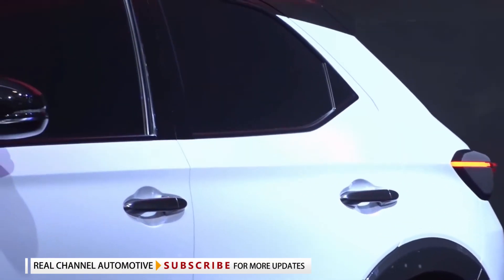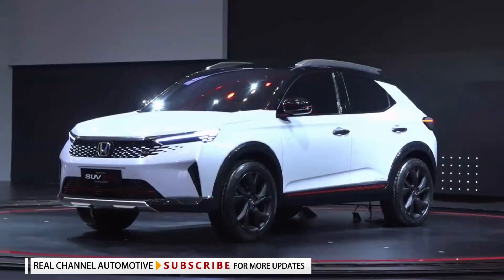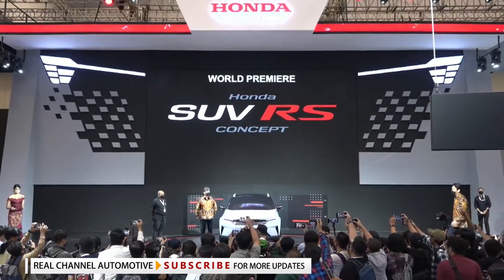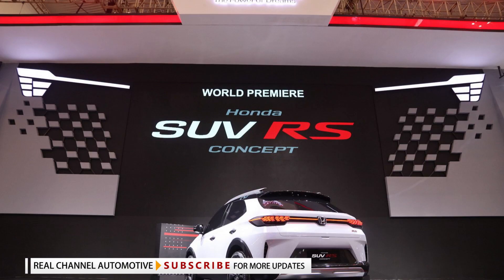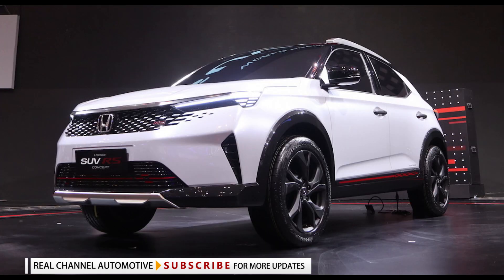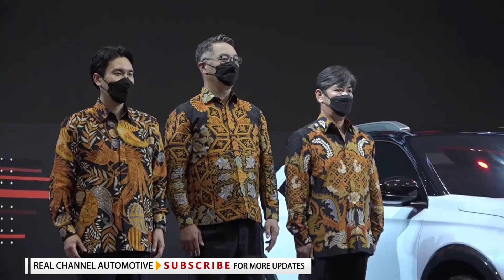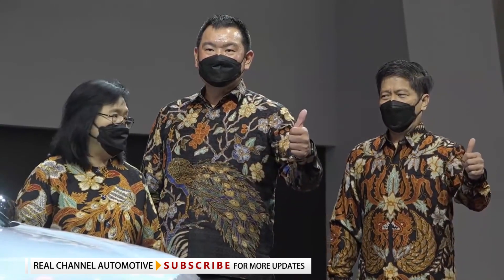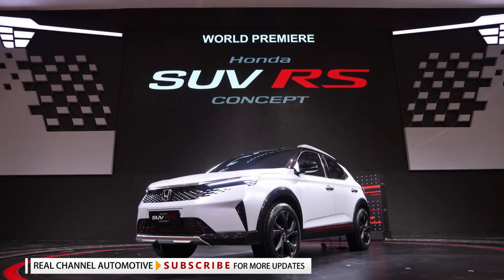Honda SUV RS Concept - Honda's RS concept will rival the Creta, Seltos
Honda has finally showcased its future midsize SUV in concept form at the GIIAS 2021 in Indonesia.  The Honda RS concept is a preview of the carmaker's Creta rival that could see the light of day in the coming months. Unlike the Creta, the Honda RS concept SUV gets sportier styling with fresh design cues.

Honda RS concept to spawn future midsize SUV
Will go on sale in Indonesia first
Expected to come with 1.5-litre petrol engine
New Honda RS concept SUV: design and dimensions
Honda has not announced the dimensions for the RS concept SUV. However, we expect it to be under 4.3 meters in length with a wheelbase  similar to the City sedan.

As far as design goes, the new Honda RS concept SUV carries latest styling cues from newer Honda models like the bigger HR-V. The production version of the RS concept will be a five-seater SUV that will sit below the HR-V in the brand's global lineup and will be Honda's smallest SUV.

Up front, the new RS concept gets stylish angular wraparound headlamps with the grille neatly blending with the front bumper. The bumper features a simple design with a wide airdam, a faux skidplate and vertical slats for the foglamps.

The overall design of the RS concept SUV is more coupe SUV like, with a tapering roofline and an angular tailgate design. The glasshouse is large with a steep raked front and rear glass (for an SUV).  It also gets a prominent shoulder line and chunky body cladding on the lower part of the doors with the wheel arches housing large alloy wheels finished in matte black. Honda's new SUV concept gets a prominent C-pillar that complements its raked rear tailgate design. At the rear, the SUV features slim horizontally positioned LED tail-lamps that are connected with a faux light bar. The bumper is large and houses the license plate enclosure and a faux skid plate.

New Honda RS concept SUV: engine and powertrain details
Honda has not announced engine or powertrain details for the RS concept SUV, as of now. However, we are told that the production-spec SUV will come with the same powertrain options as the City sold overseas – a 1.5-litre petrol and the same engine paired with Honda's e:HEV mild hybrid technology.  Transmission options can include a five-speed manual or a CVT automatic. Honda has confirmed that it is working on an India-specific SUV. There aren't many details available on this model, but, as mentioned by us before, this new SUV for India will also share its underpinnings with the City sedan.

The Honda RS SUV concept previewed by Honda at Indonesia seems to have the right ingredients to be the midsize SUV for India. However, we are yet to know if India is getting something on these lines.